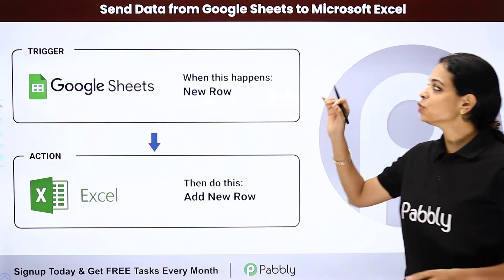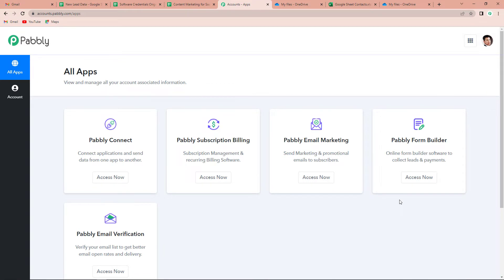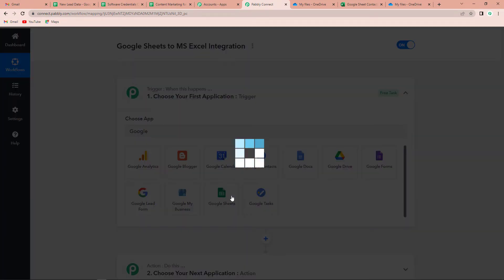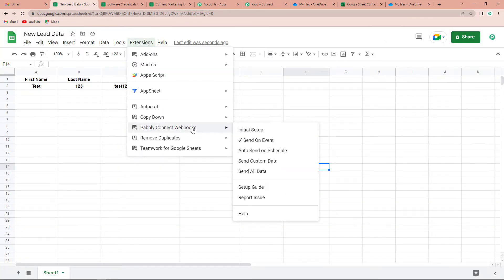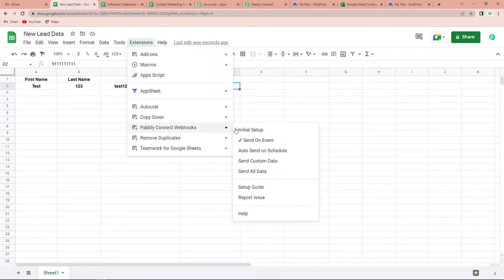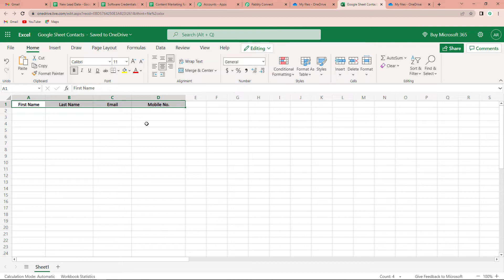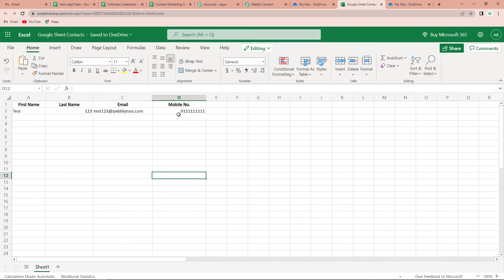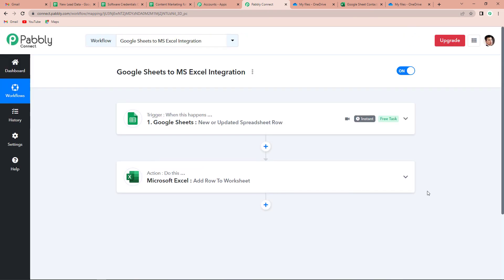How to Sync Google Sheets to Microsoft Excel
If you want to keep your Google Sheets and Microsoft Excel in sync, then you need to use Pabbly Connect. This is a tool that will allow you to connect your Google Sheets to Microsoft Excel, so that any changes that you make in one program will be reflected in the other. This is a great way to keep your data organized and up-to-date, and it's really easy to set up.